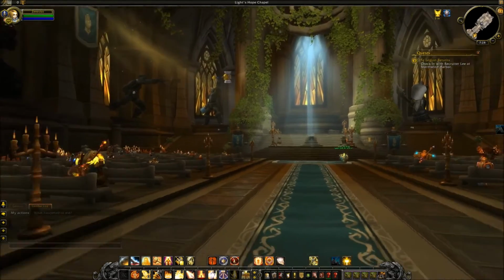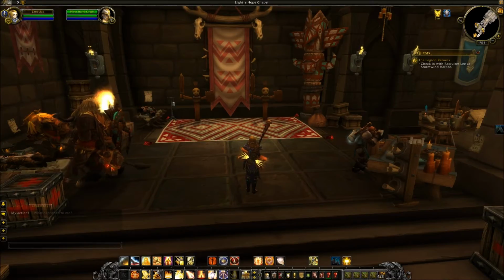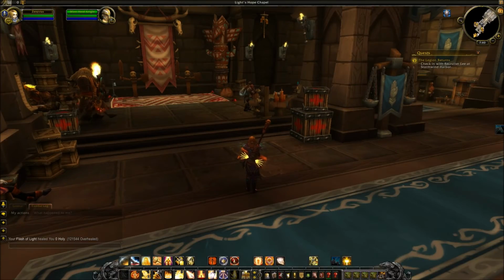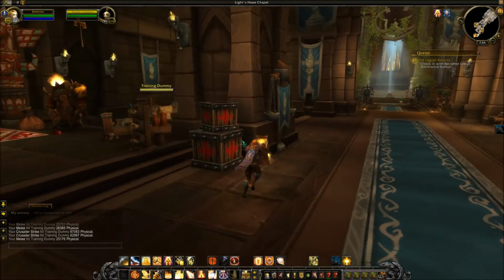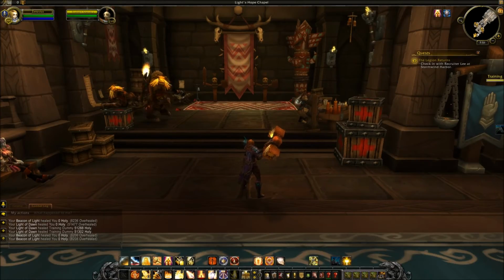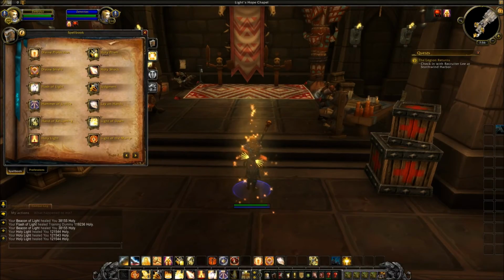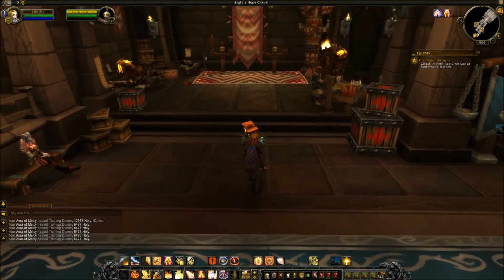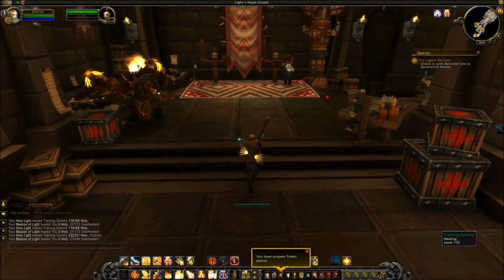WoW Legion Class Overview Holy Paladin Part 1: Abilities